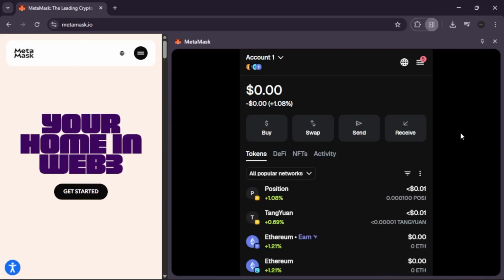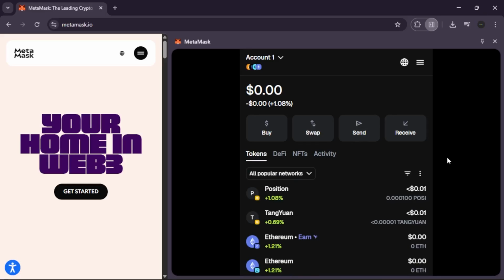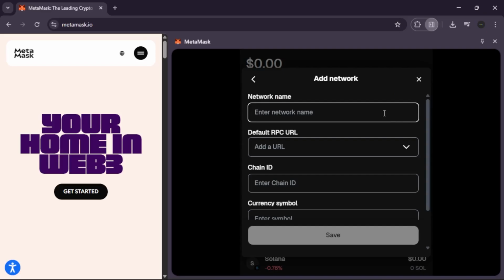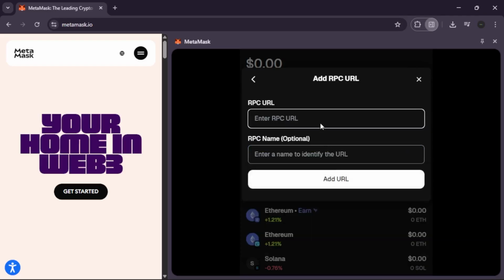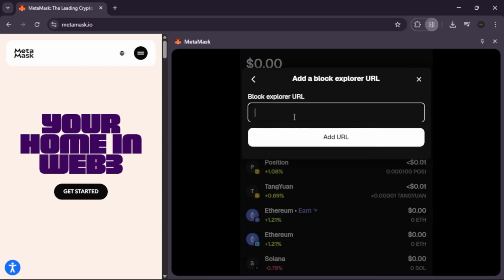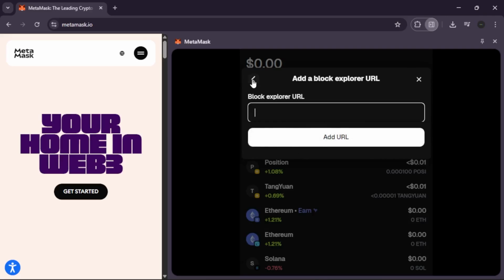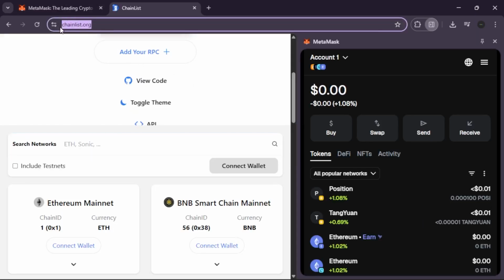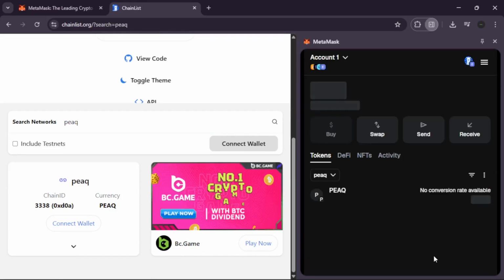How To Add Peaq Network In MetaMask Wallet [2026 GUIDE]